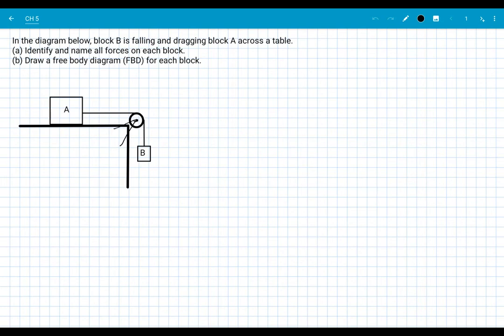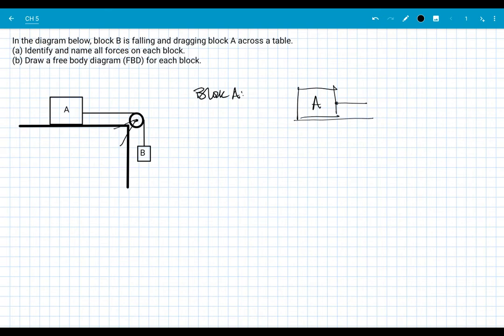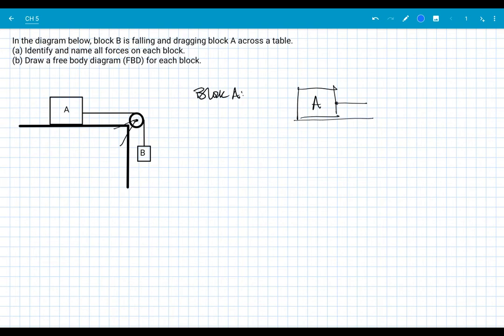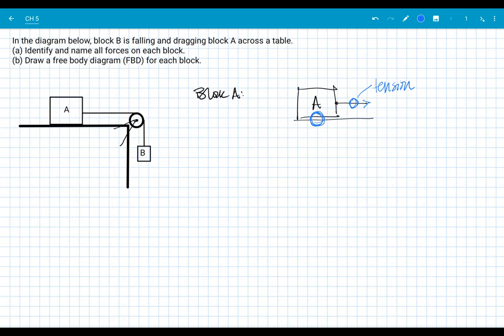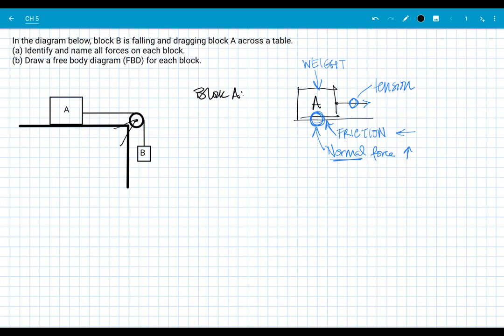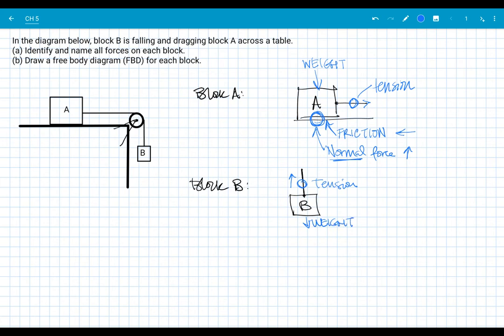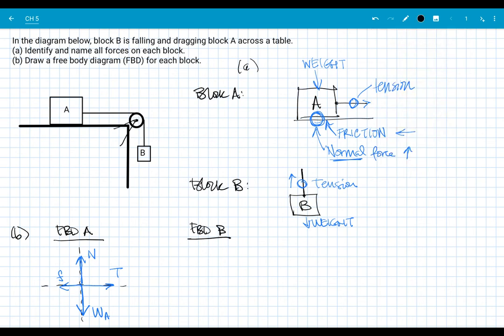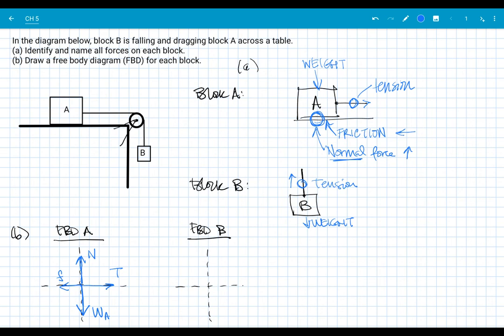[PHYS 221] PP Intro to force analysis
Introduction to force identification and FBDs.